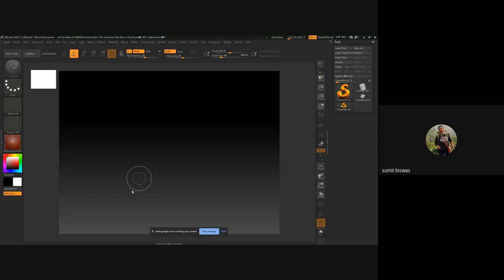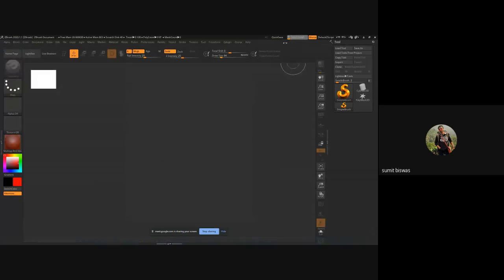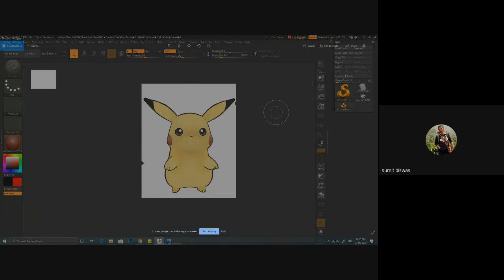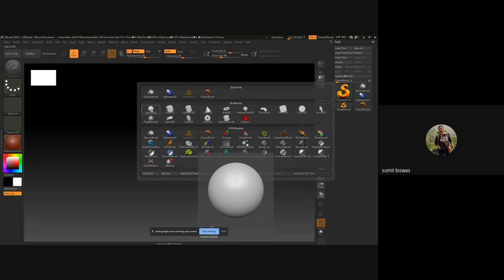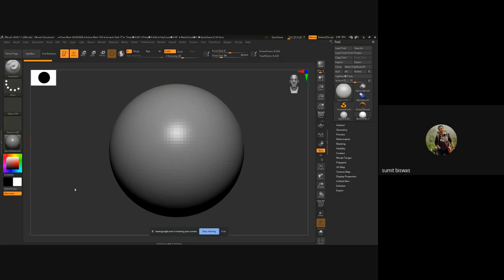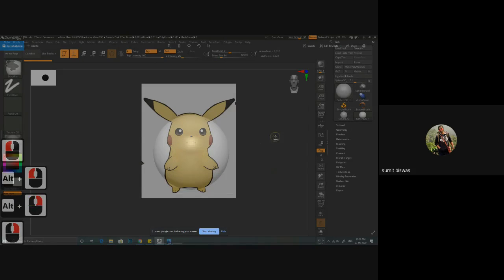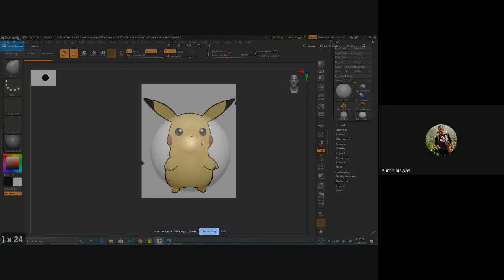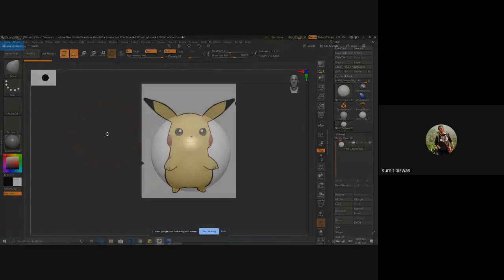Organic Modeling 2020 06 22 at 22 46 GMT 7